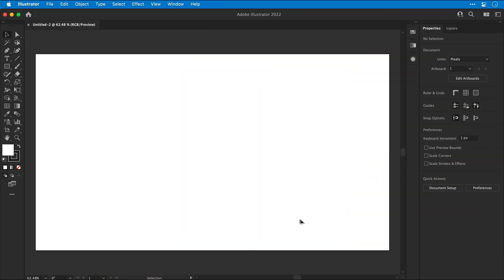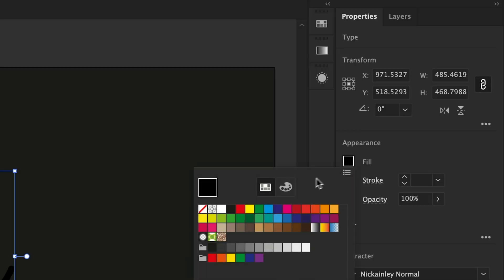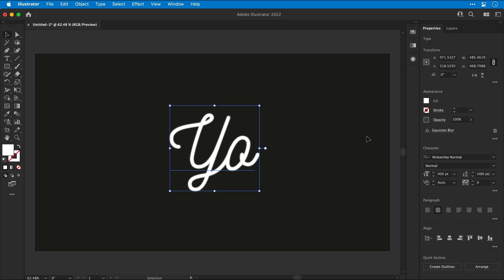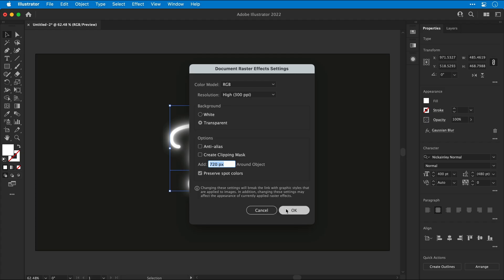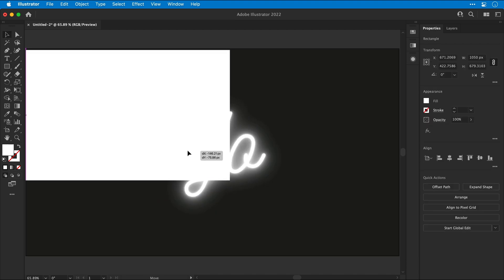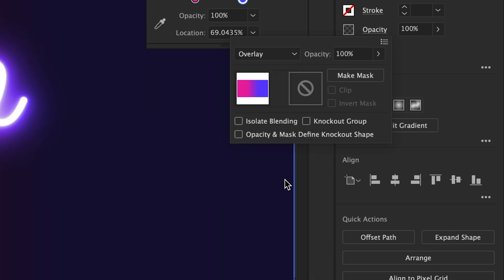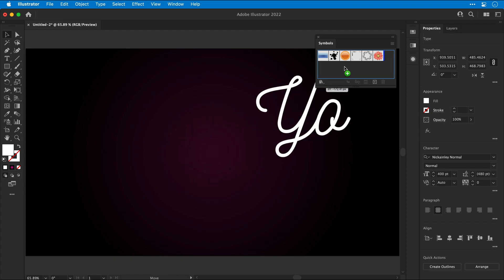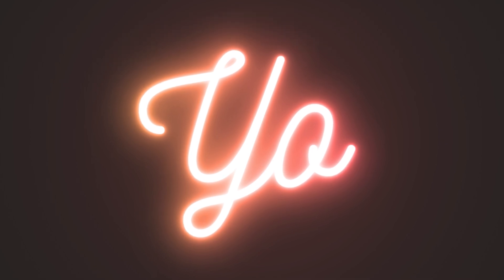Give ANYTHING a Realistic NEON GLOW in Illustrator